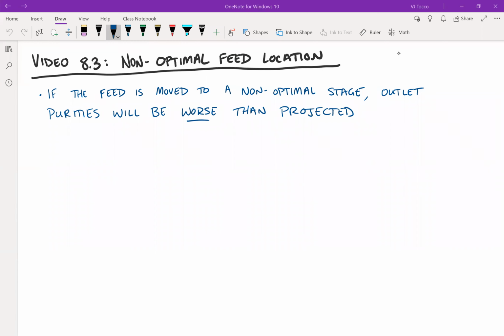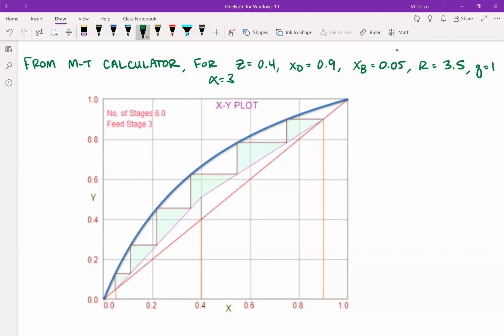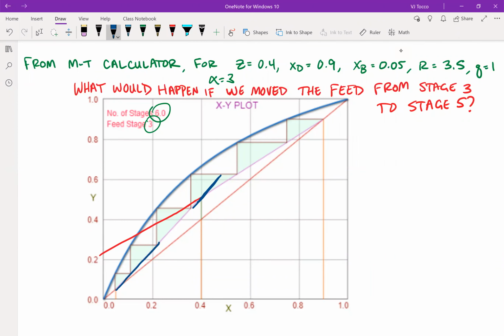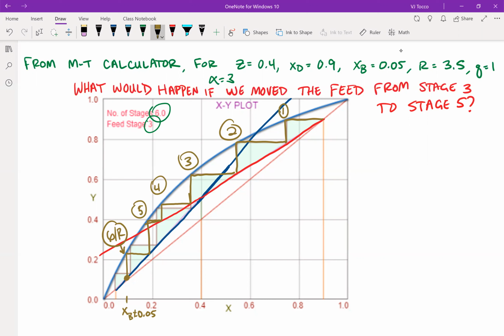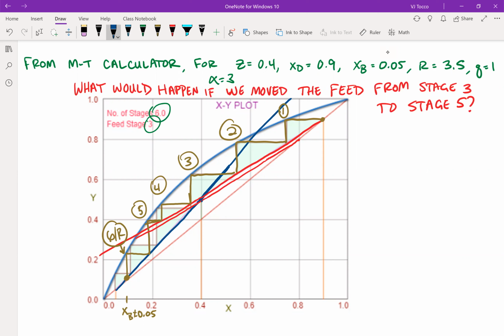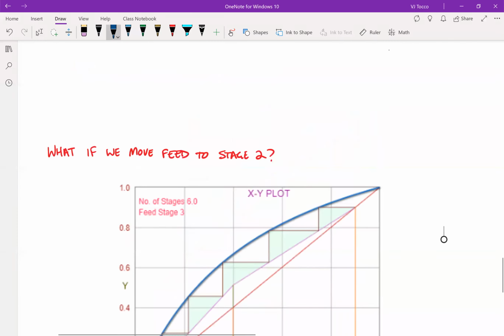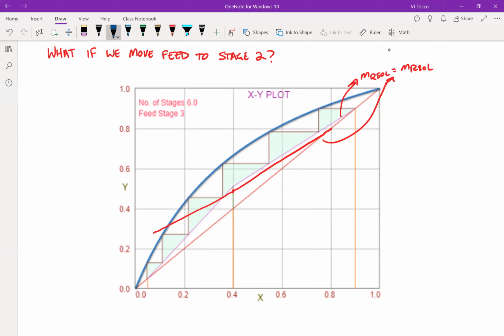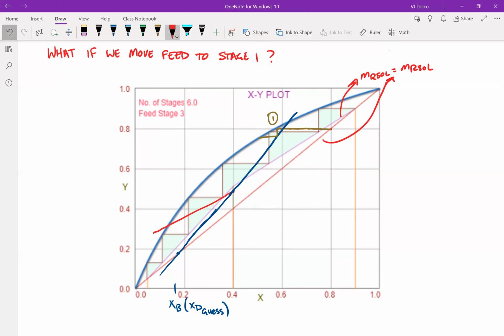8.3: Suboptimal Feed Locations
This video discusses the consequences of sending the distillation column feed to a suboptimal stage.